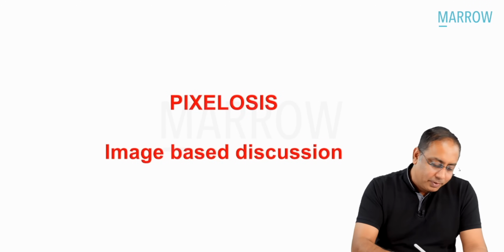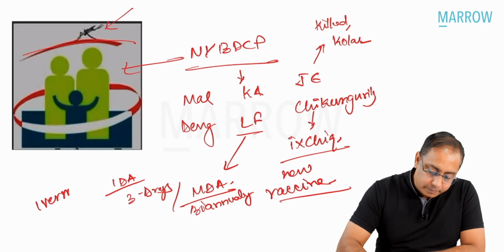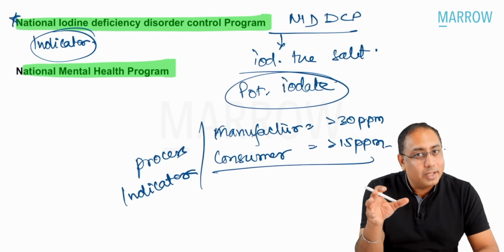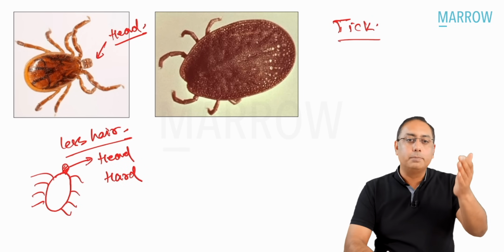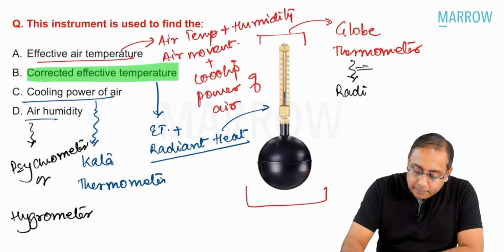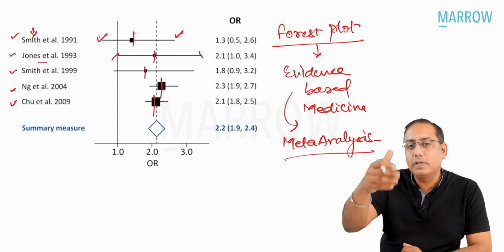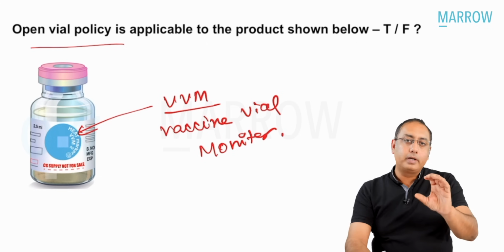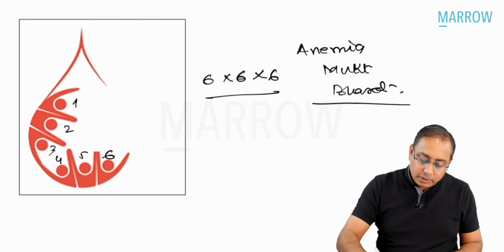WRWU Image Based Discussion - Community Medicine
Introducing WRWU Series: Image-Based Discussion Videos to help keep your momentum for NEET-PG 2025.

Upcoming Schedule: 13th June, 4 PM - Pathology